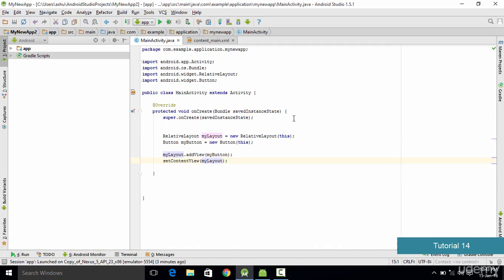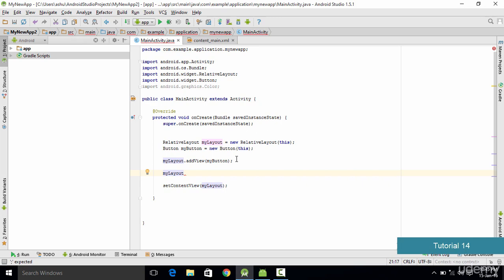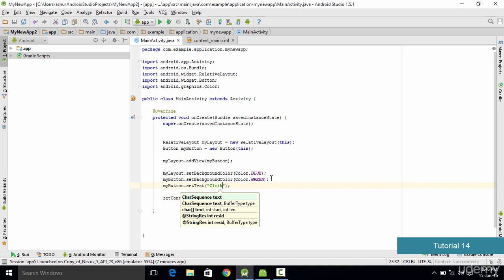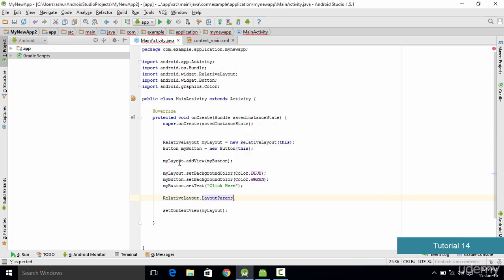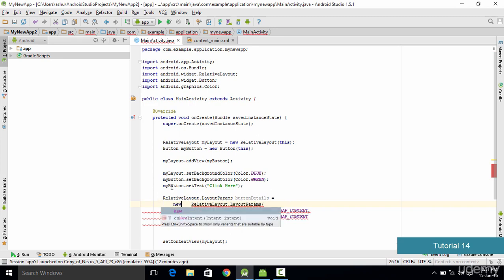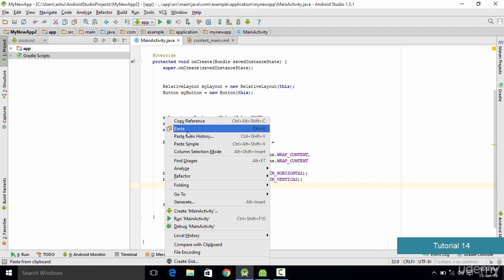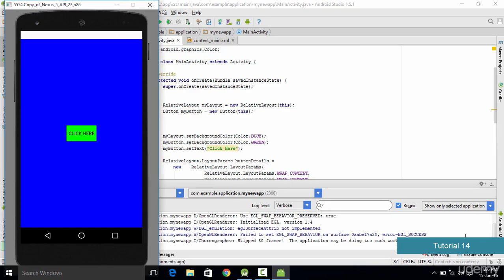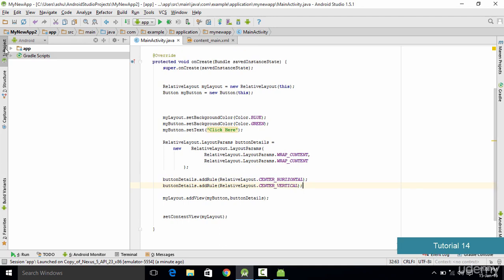Android Studio Tutorial For beginners 2019|How To Add Properties To Widgets 015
ANDROID STUDIO
HELLO FRIENDS IN THIS VIDEO WE WILL GUIDE YOU MORE ABOUT ANDROID STUDIO TO MAKE A APP FOR YOUR SELF